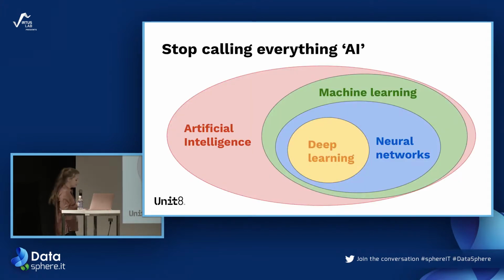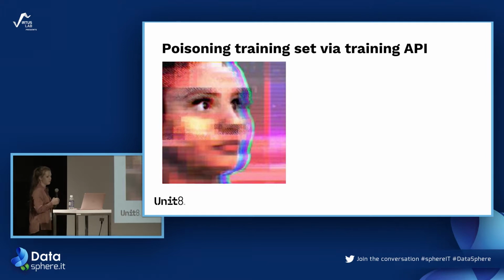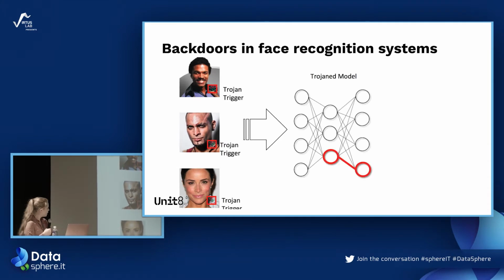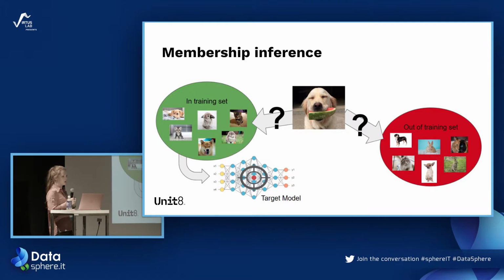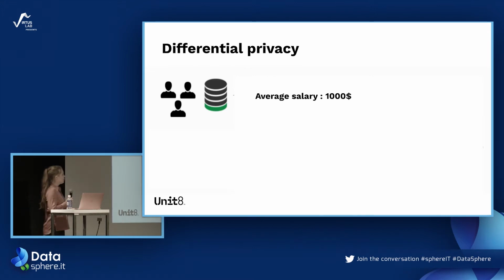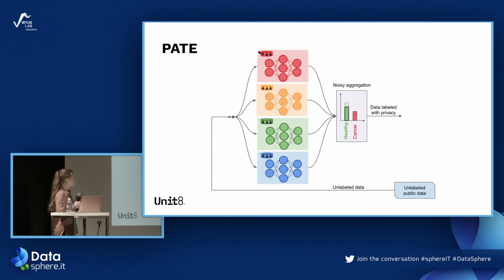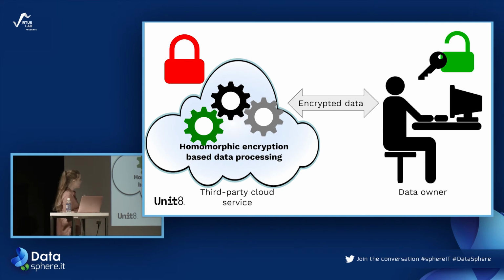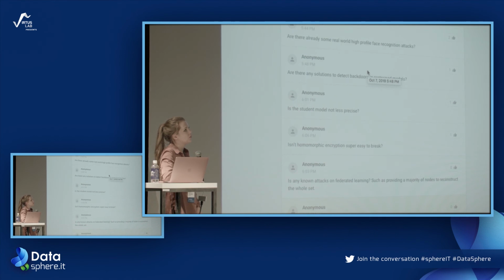DataSphere: AI meets privacy by Weronika Dranka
What security means in the context of AI solution? What is explainable ML? Might neural net be stolen? How adversarial examples may fool neural net? Is it safe to expose API for online training?

The presentation will cover current problems from the area where AI meets privacy. It will cover common concerns and available solutions.